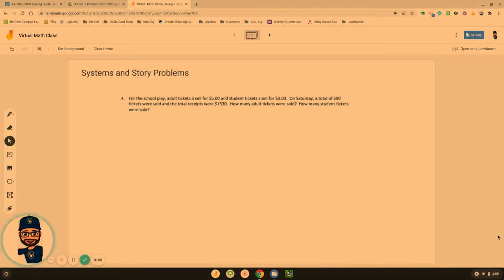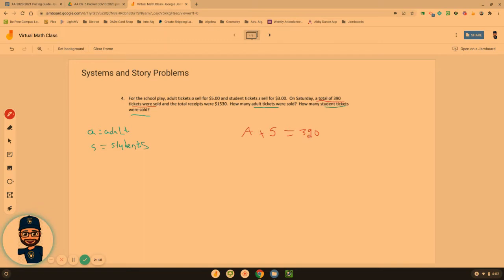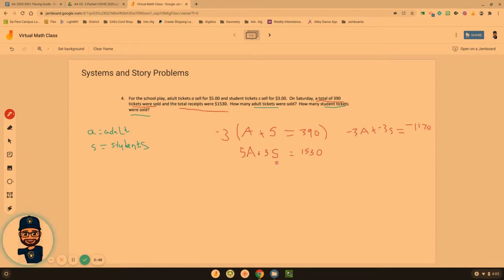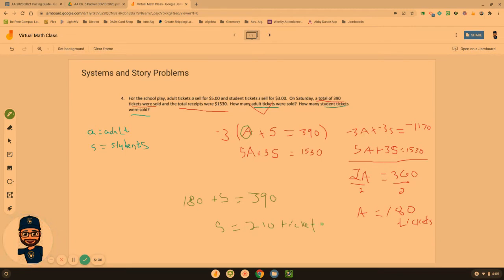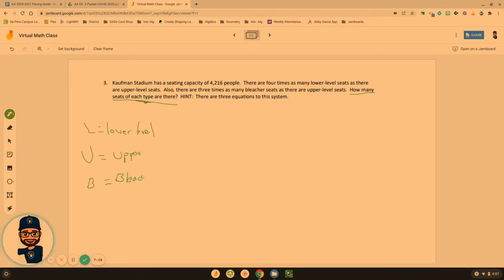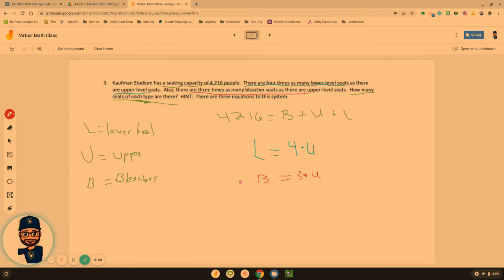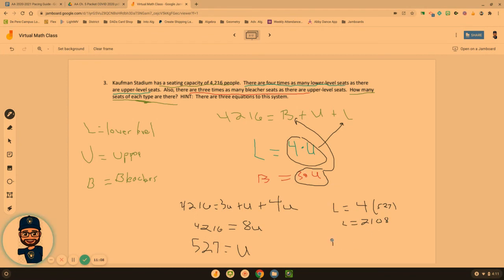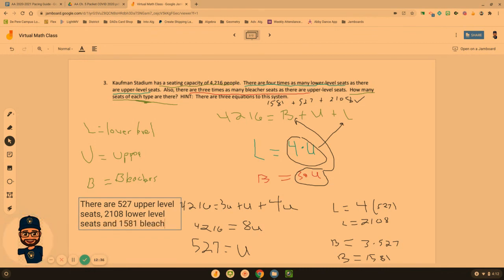Systems and Story Problems